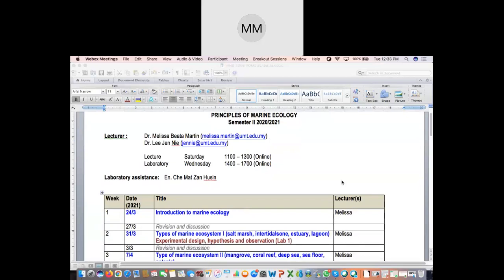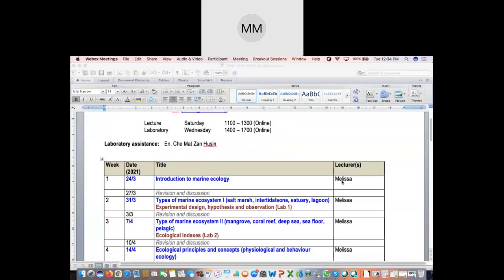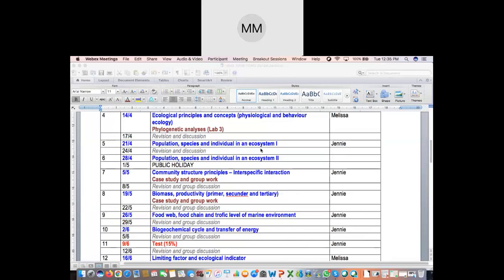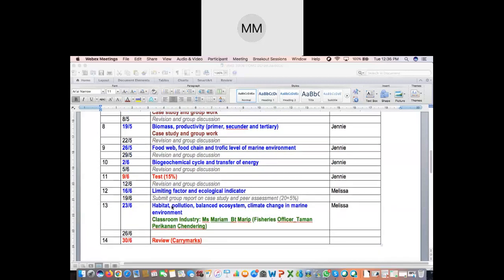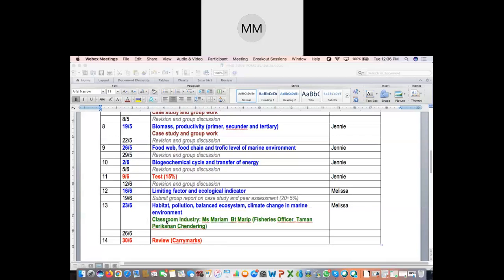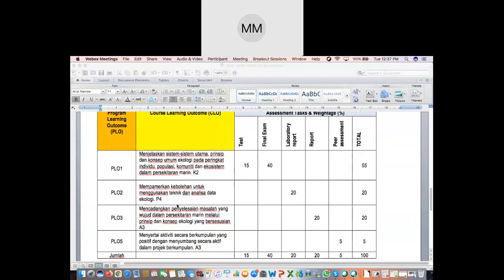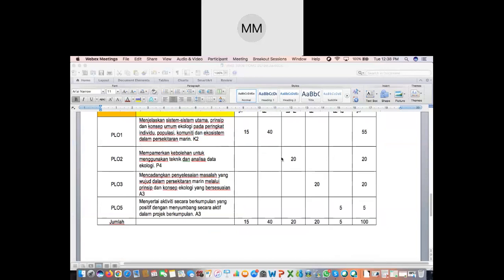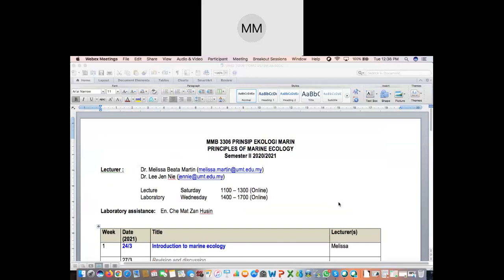MMB3306 INTRO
A brief introduction about the course syllabus and tentative